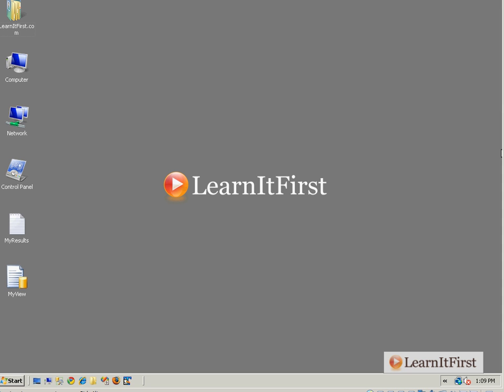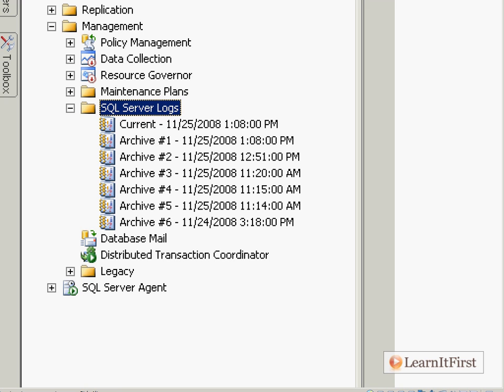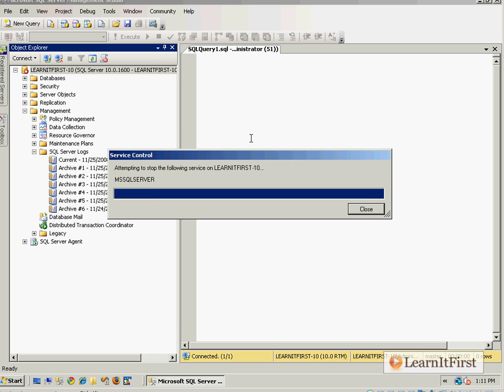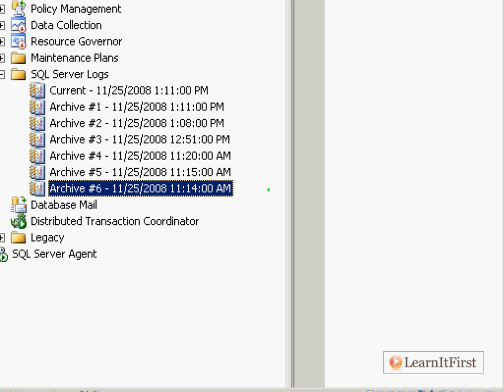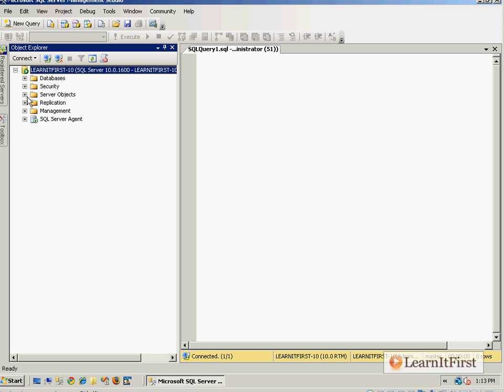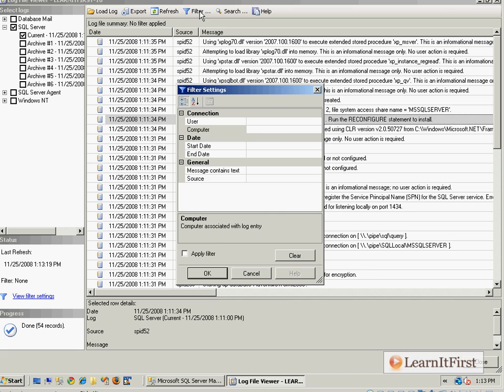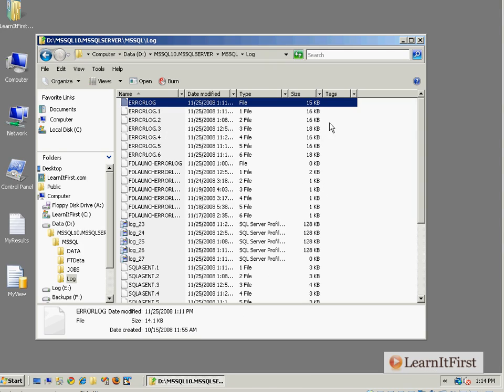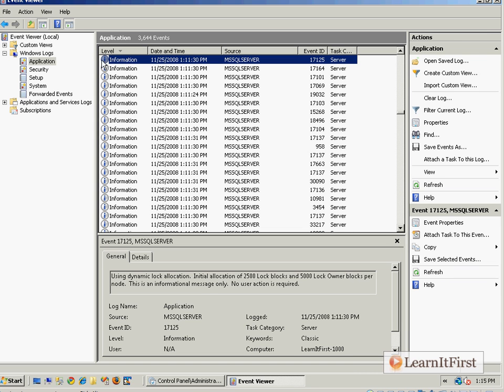Understanding and Optimizing the SQL Server Error Logs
In this video we will take a look at how to find and view the SQL Server error logs, as there are several different places you can do this.

Highlights from this video:

- Accessing logs from SSMS
- About the SQL Server logs and archives
- Configuring the log limit in SSMS
- Using the Log File Viewer
- Viewing logs from the file system
- Viewing logs in the Event Viewer